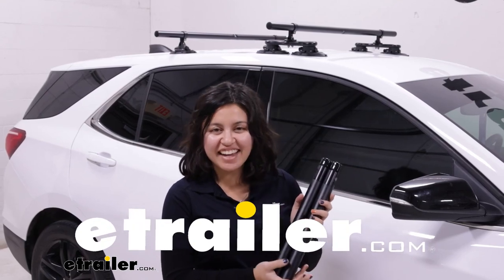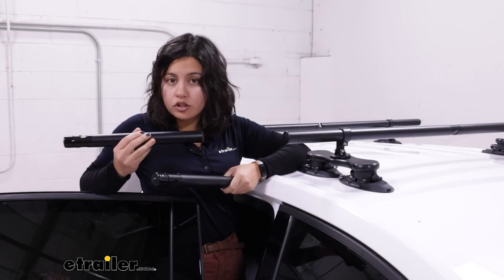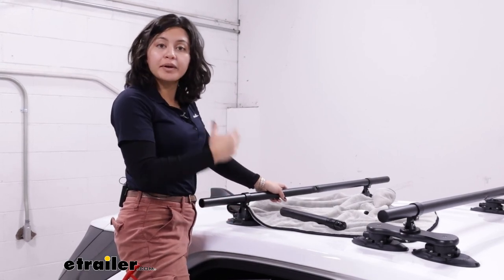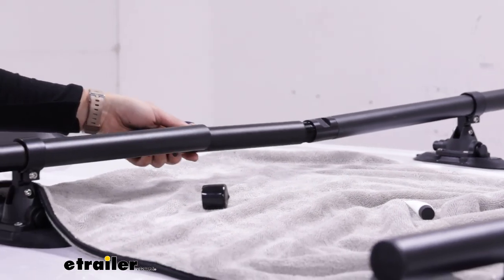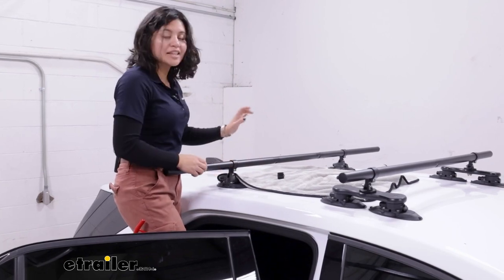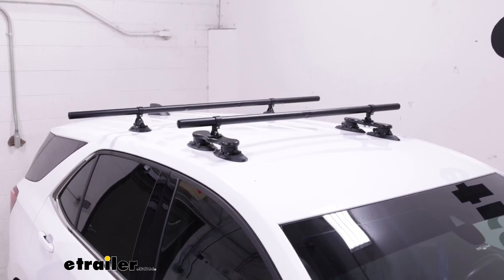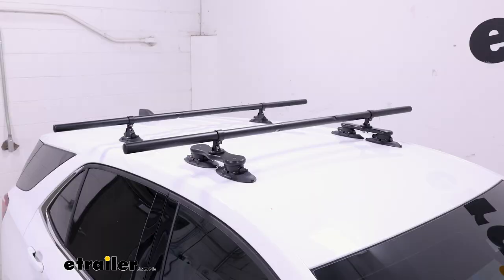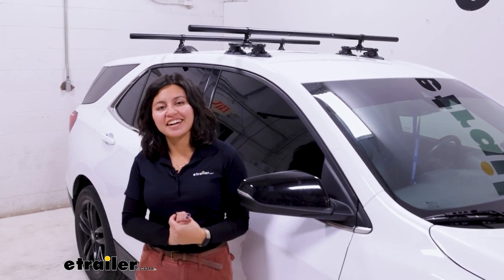etrailer | The Low-Down on the SeaSucker Monkey Bar Extension Kit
Hi everyone. It's Evangeline here at etrailer.  And today we'll be taking a look at the SeaSucker extension kit.  This can be used with your SeaSucker Monkey Bars, in order to expand them from the 48 inch kit roof rack, to the 60 inch one.  Whether you have the SeaSucker Monkey Bars or the Ridge Ready Monkey Bars, if you have a SeaSucker, round roof rack this is gonna be an extension piece for you.  This goes into the middle of your bar set up and adds about 12 inches to each of the crossbars.

So you get two pieces, one for the front, and one for the rear.  This is how the extension pieces go together with your current roof rack.  Usually, you would do this with the roof rack off, on a table or something.  I'm just doing this on the roof, to show how quick and easy the process is.  So you have your roof rack, you twist it apart as if you we're going to take the crossbars off to store them later.

Once your crossbars come apart, you then get your extension piece.  So you take the cap off of one end, and you lubricate the metal threads on the other end.  And once that's done, you're then able to insert it in between the other pieces of the crossbar.  (metal clanking) With your longer crossbar, you can now line this up with your roof, try to get it centered if that's the look you're going for.  Some people like it off centered, for more overhang on one side.

And don't forget to tighten down the pumps.  This is what the shorter and the longer bar look like side by side.  And some people like the sleeker look.  Some people like the longer overhang look.  It just depends on the width of your vehicle.

With the extension piece installed, you can see how it has the same material and construction as your original crossbar.  So all of it is made of aluminum, with that black powder coat finish for corrosion resistance.  Hopefully this helped you out with seeing how quick it is to install the extension kit, if you do need it.  And that way, if you do choose to get the 48 inch long crossbars, and you find out you might need a little bit more length for overhang, or you're carrying around larger items, you've got the option for that without having to get a whole new roof rack.  Now the downside to this is this does not increase your weight capacity.  So you're still limited to 150 pounds total.  You can also get your roof rack as a 60 inch long roof rack right away, which is the 48 plus this kit already included.  Or, you can use this to upgrade your current system.  This was a look at the SeaSucker extension kit for your vacuum cup mounted Monkey Bar roof racks, here at etrailer.com.